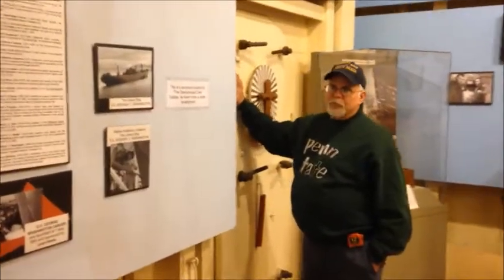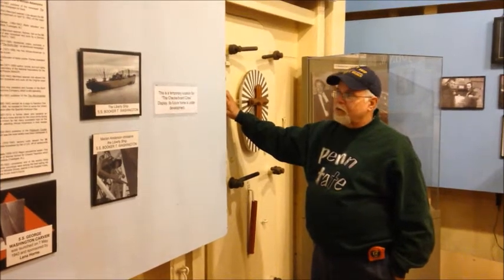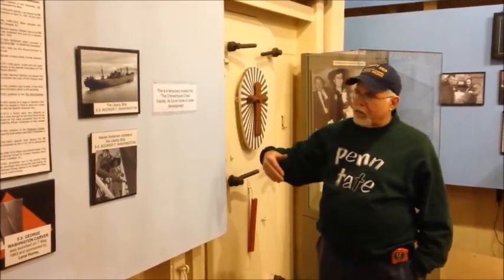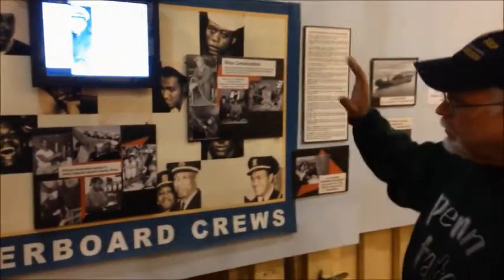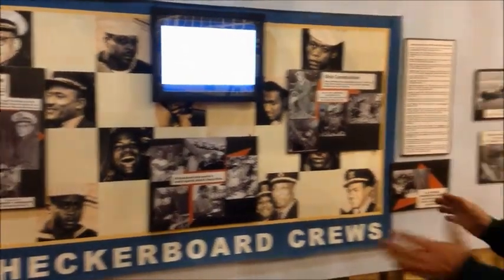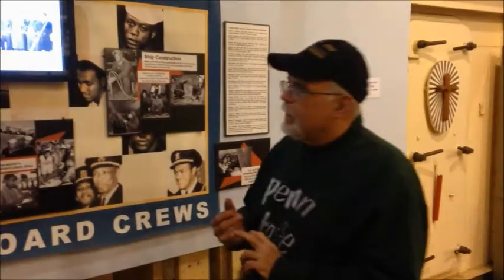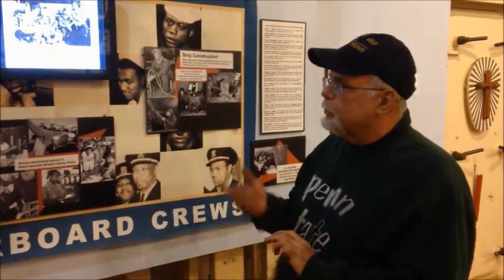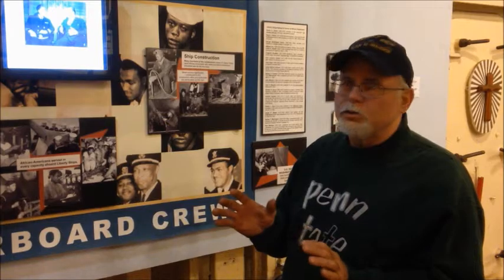Project Liberty Ship: Paint the Hull of the SS John W. Brown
This is my pitch video for my crowdfunding campaign to paint the hull of the SS John W. Brown during the shipyard period in 2014.